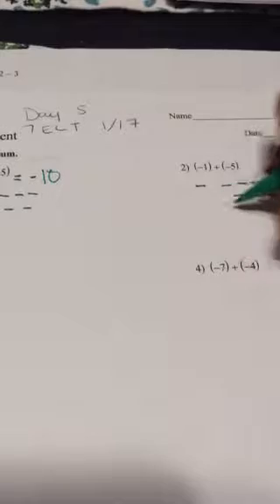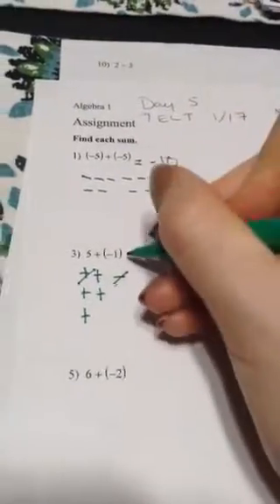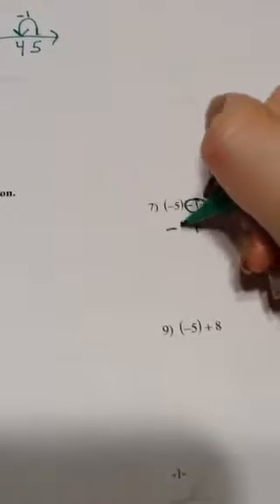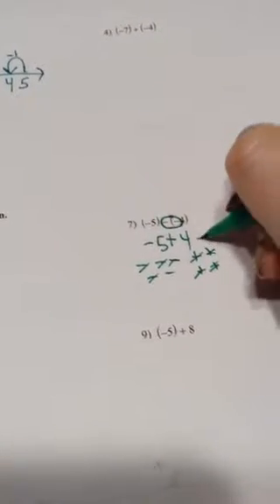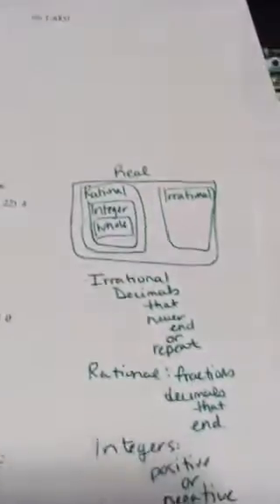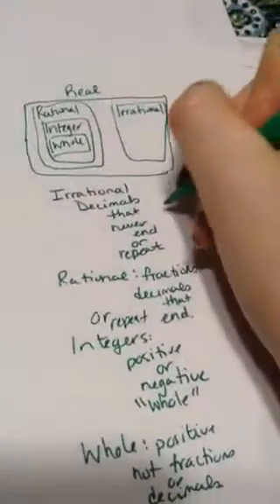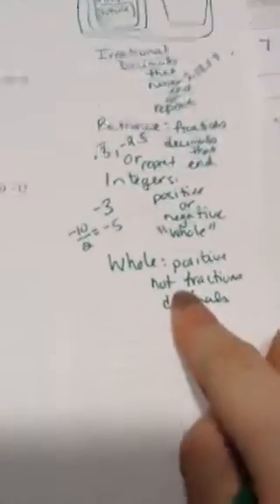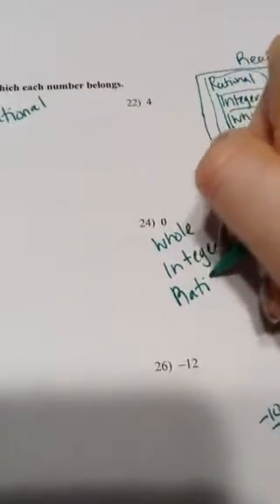7th Day 5